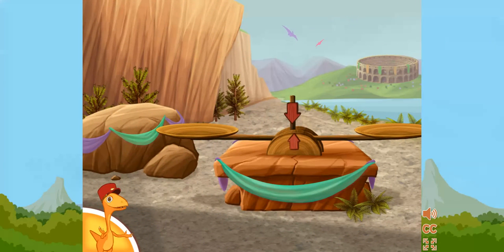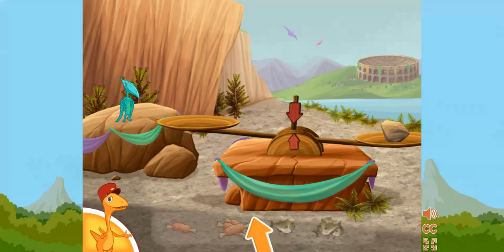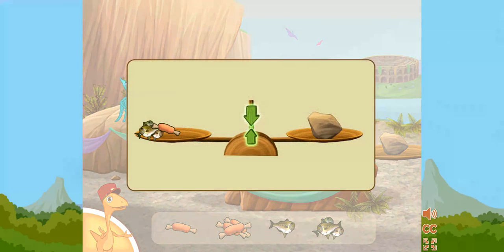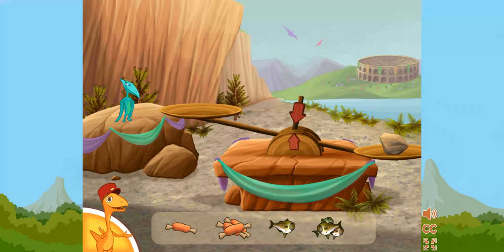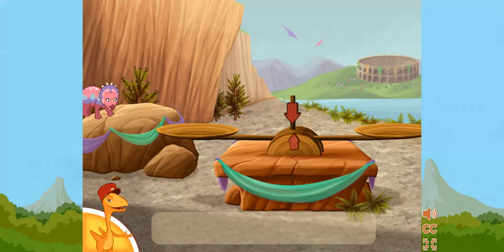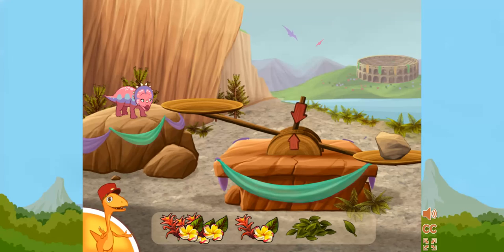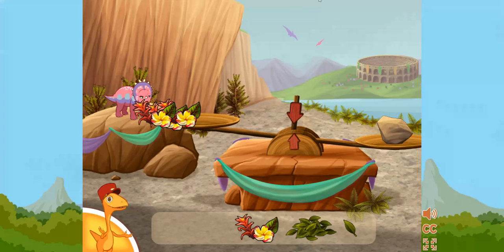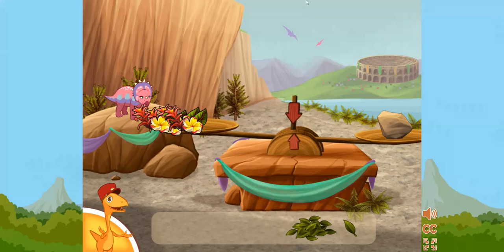Dinosaurs eating game for kids, fun learning for kids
Online games for kids for watch and learn and have fun